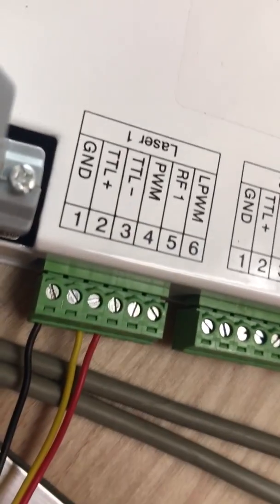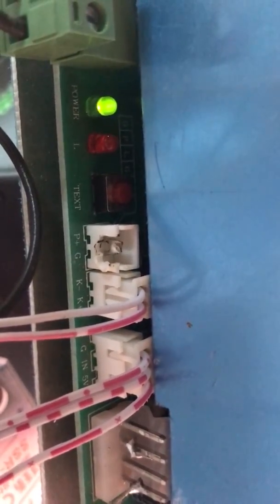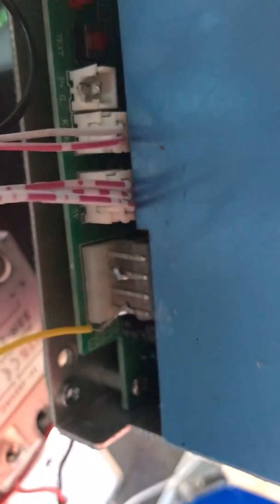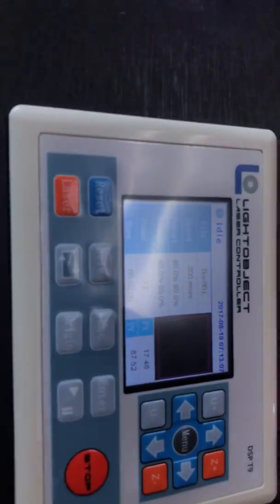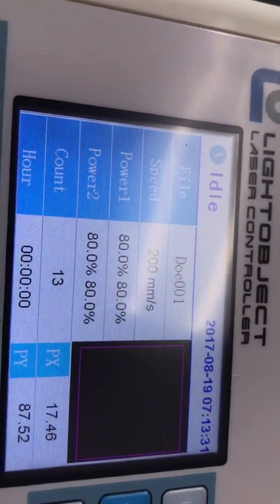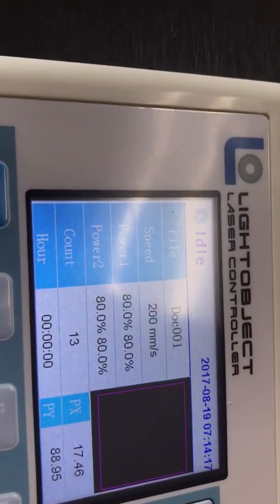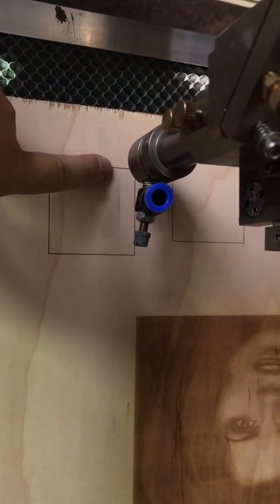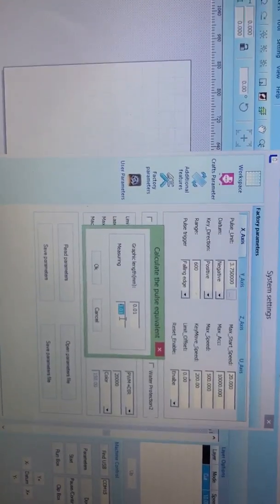T9 controller and 40w power supply connection